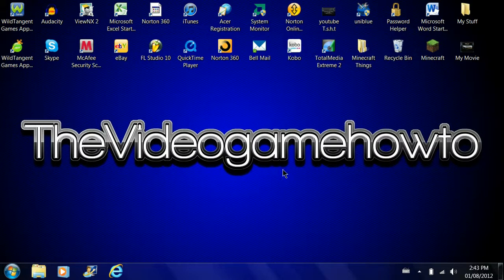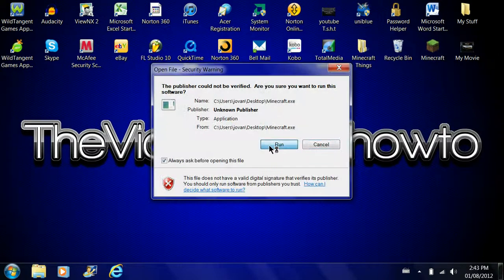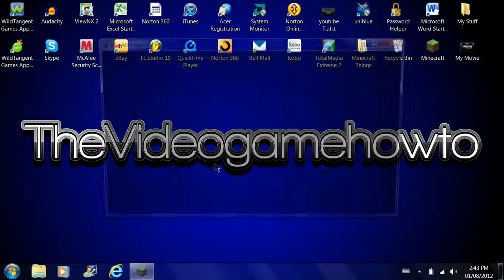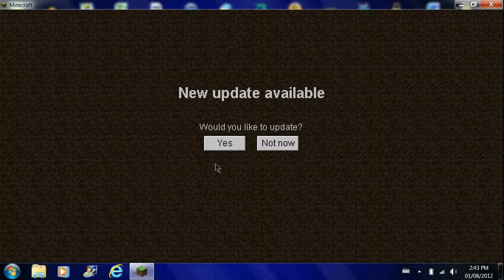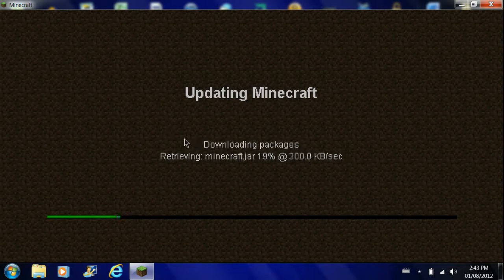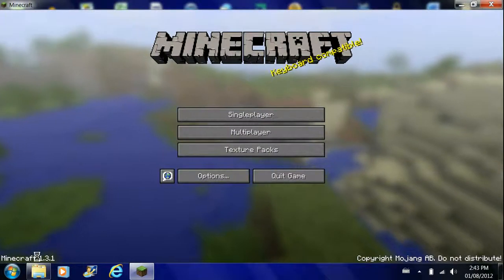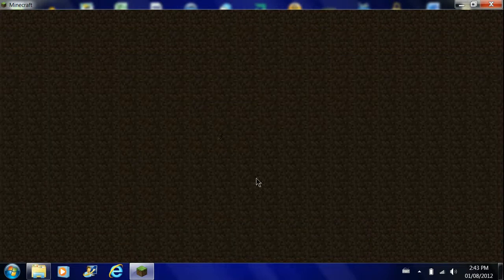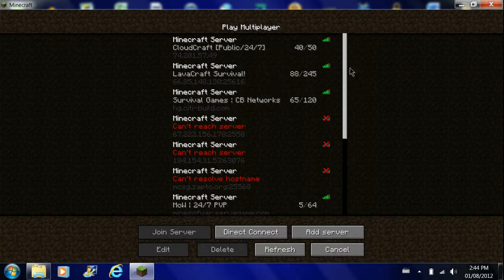How To Downgrade Minecraft!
In this video ill show you how to downgrade minecraft...
in this video its from 1.3.1 to 1.2.5... (works on any version)